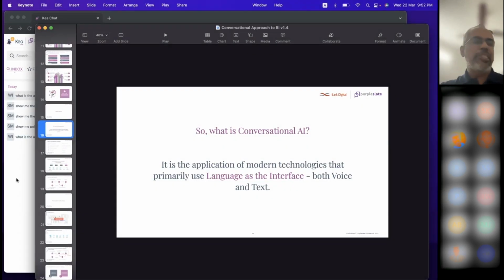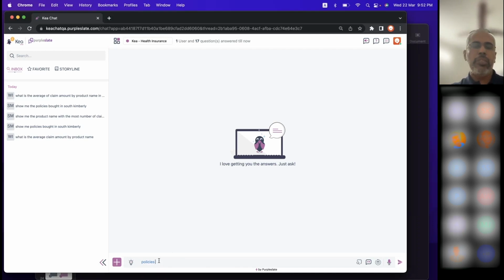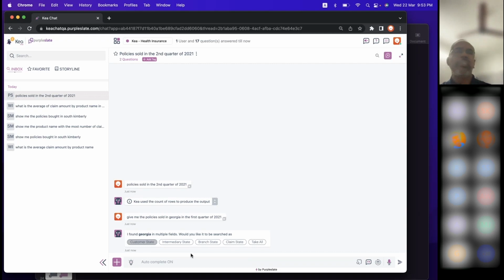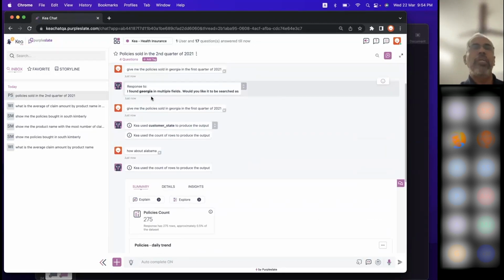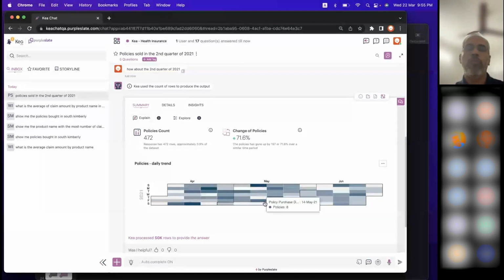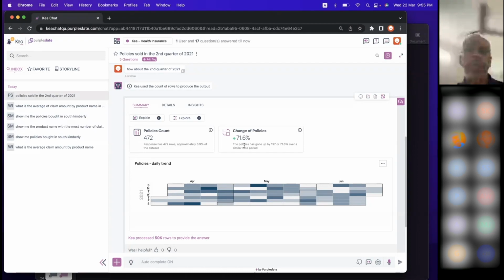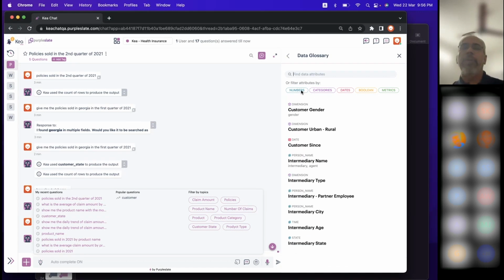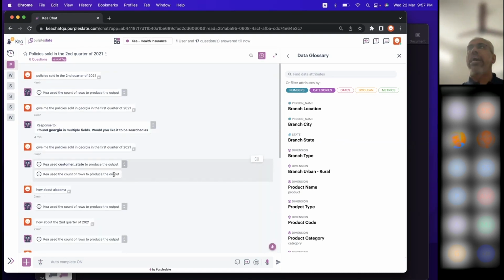Simple Conversational Interface for Insurance Data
The “data-rich” world of today actually sits on top of big data that is fragmented, siloed, and without context. The insurance industry is no different. Simplifying data analytics is therefore a necessity. See how a conversational interface brings simplicity coupled with context to the Insurance sector data analytics.

Note: This video is a part of the webinar titled “Conversational-driven Business Insights for the Insurance Industry”.